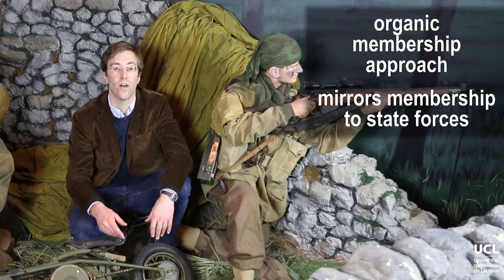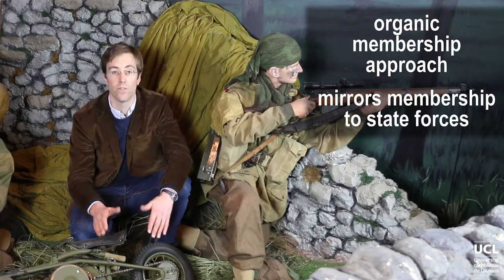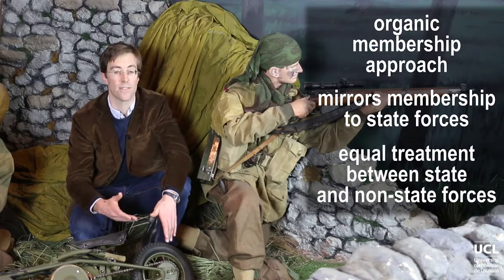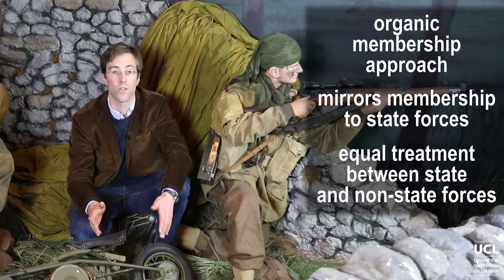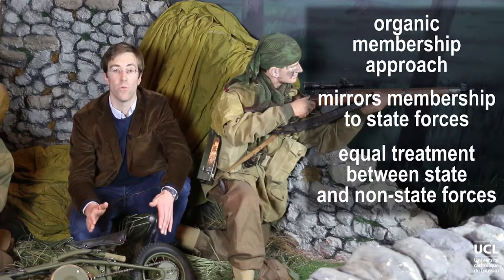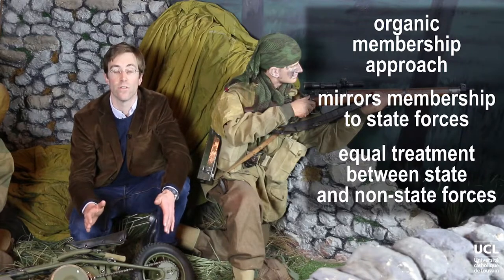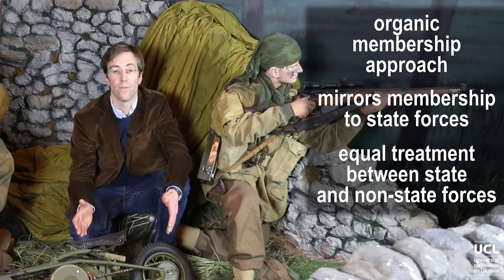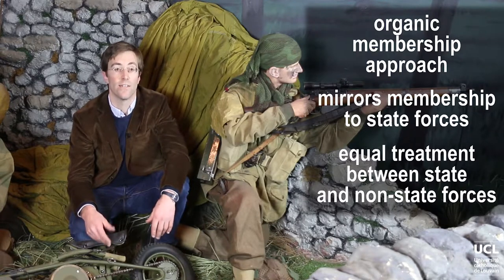The two main approaches to membership of non-state armed forces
C5V6lightDEF.mp4
LVNIHLXX2017-V015800